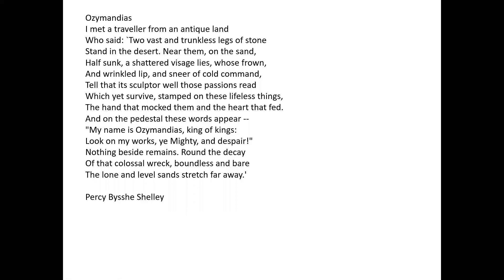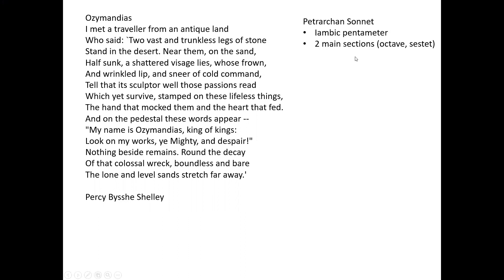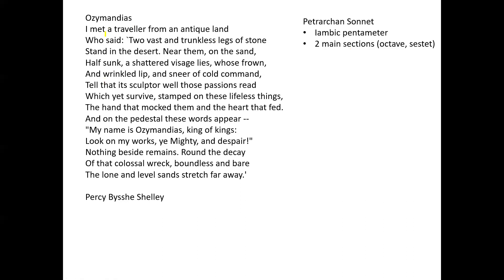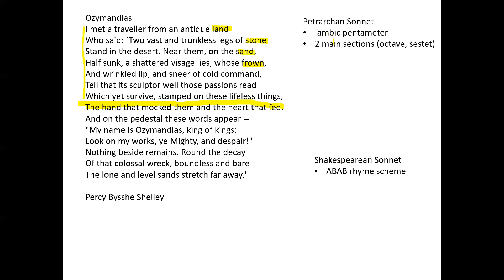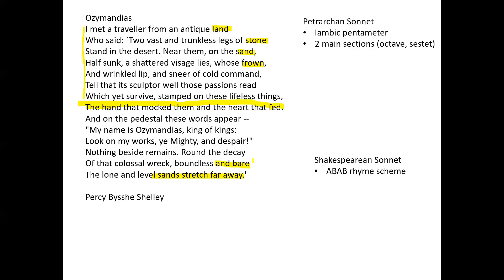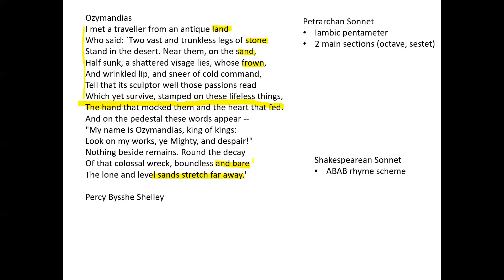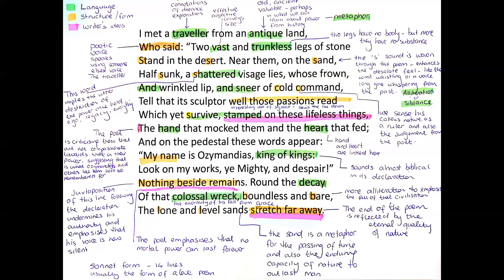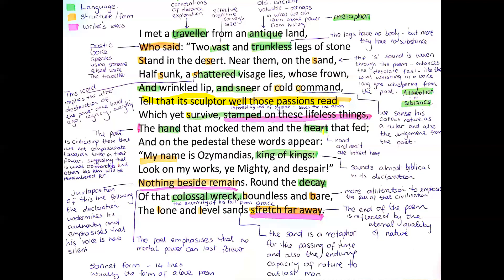Structure and Form in 'Ozymandias'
This video explores how structure and form have been used in the poem 'Ozymandias' by Percy Bysshe Shelley.